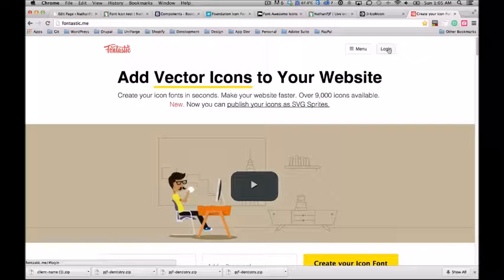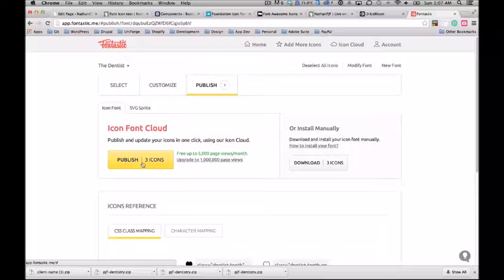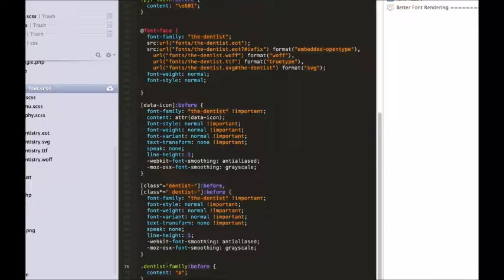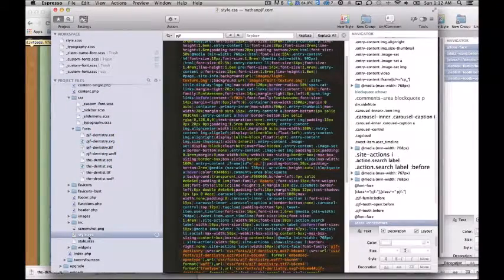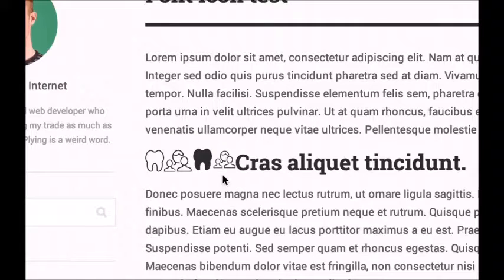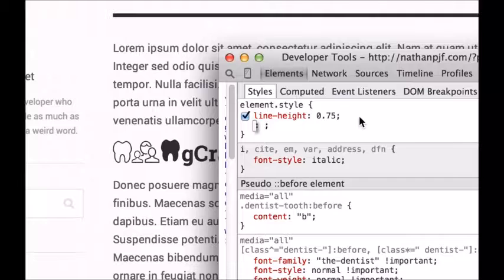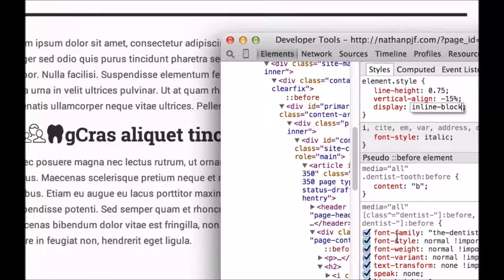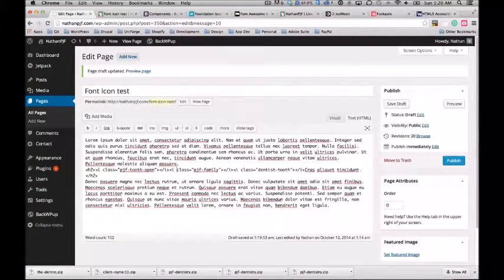Professional Logo Design Adobe Illustrator Tutorial How to create 2D Circle Logo Design Effect